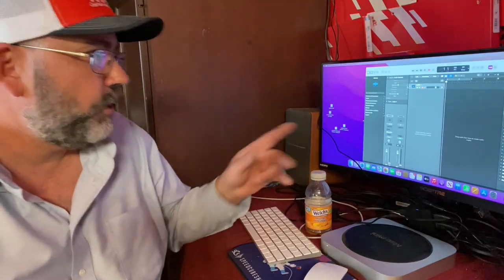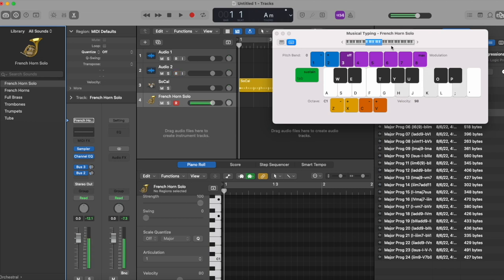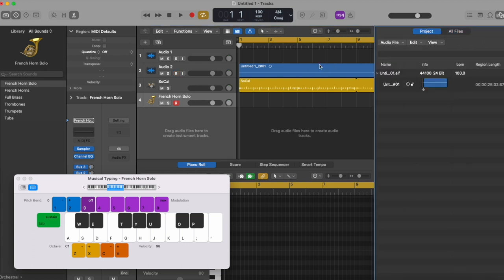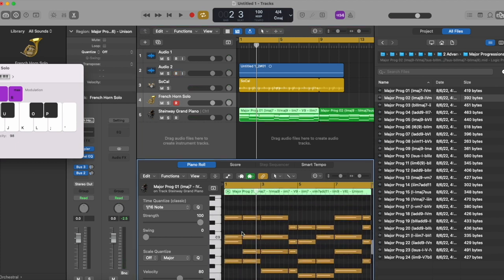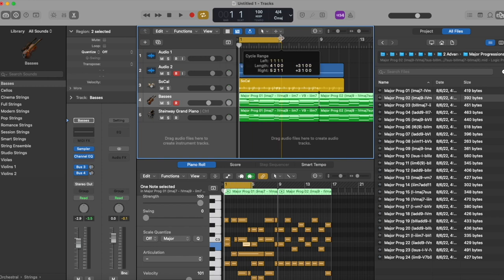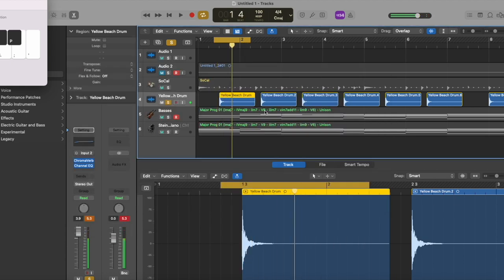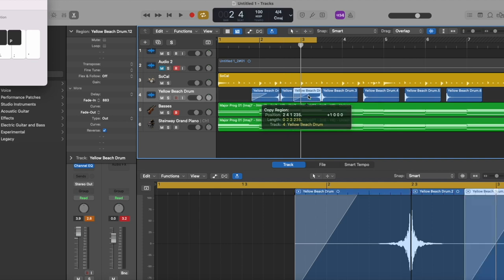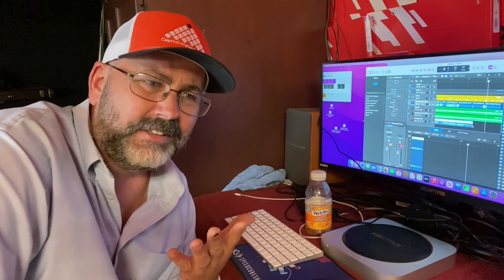On the fly beginner music production using samples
This is definitely a beginner-level tutorial. However, I'm no expert here. I Just like making music and Drums.
Part of me says NO!!! The other says yes!!
If you would like to check out the sample packs we have some free packs available.